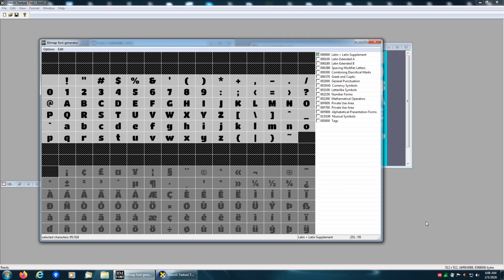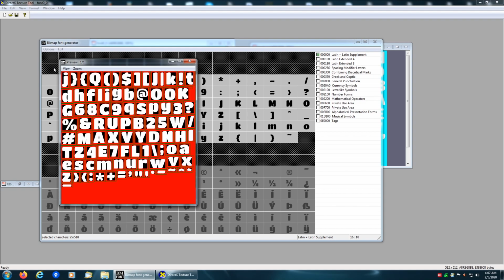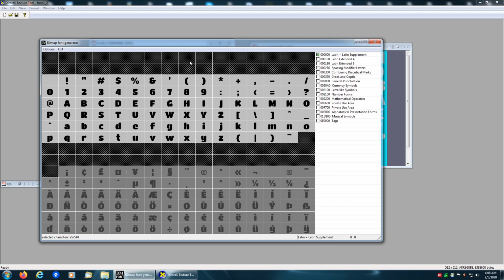Endless Runner: User Interface and Font Rendering Using BMFont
In this video I show the basic user interface up and running as well as demonstrate font rendering using a font tool called BMFont.